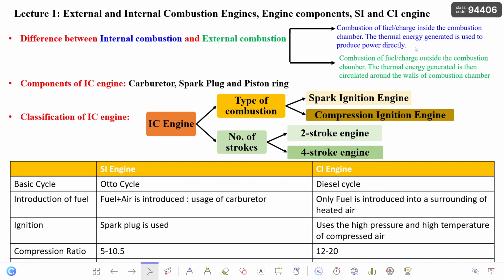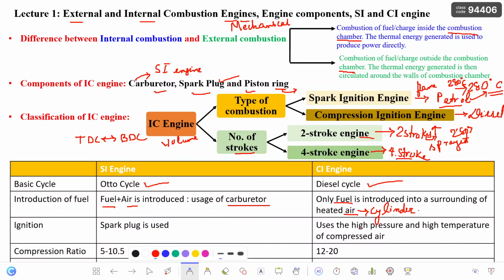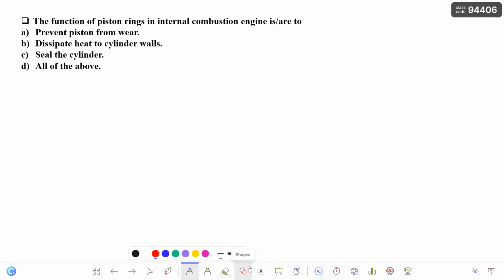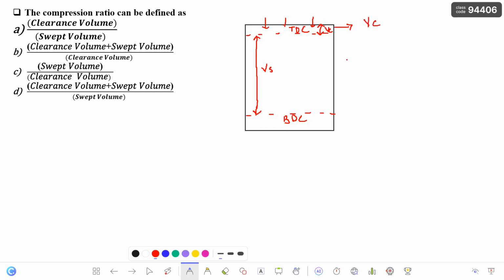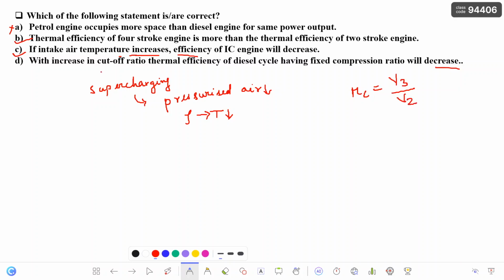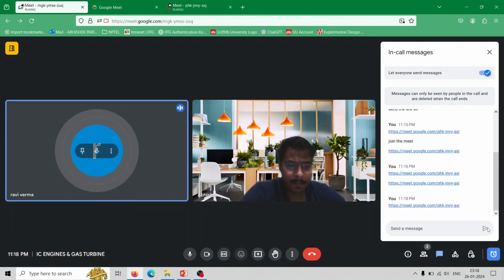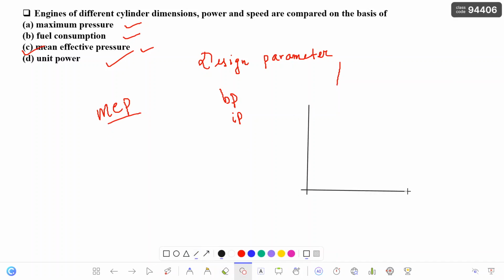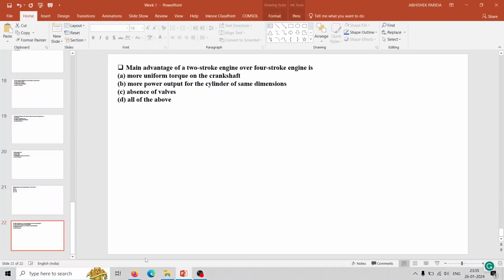WEEK:1 INTRODUCTION TO IC ENGINE||Live Session 1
Important MCQs are solved along with summary to Lecture 1 and 2